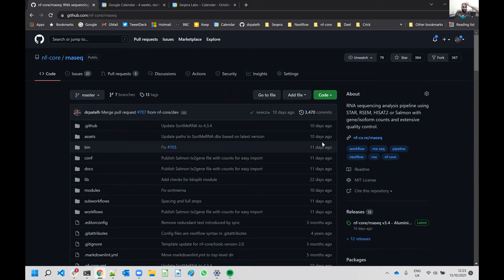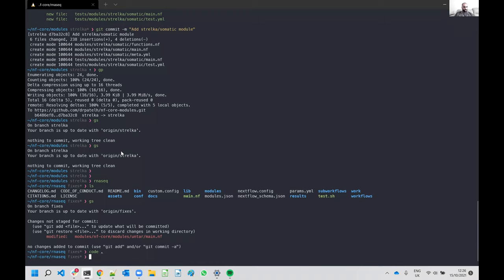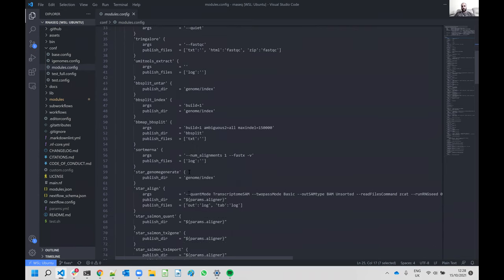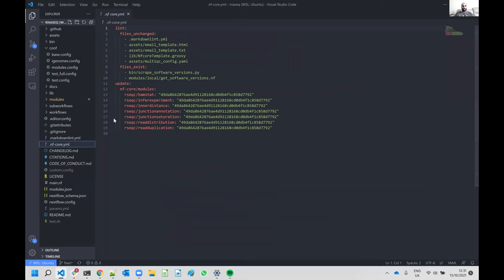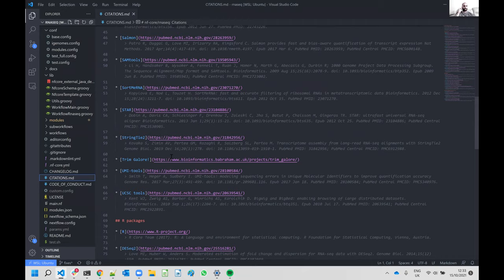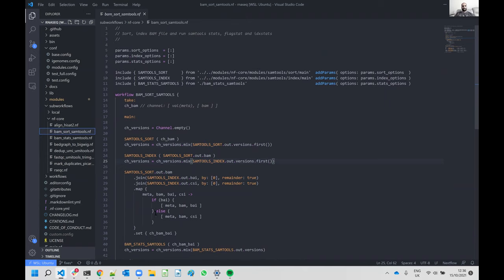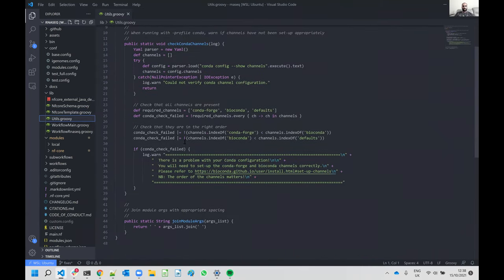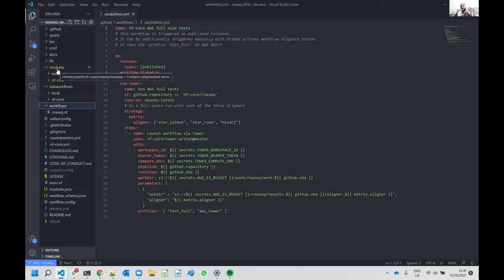DSL2: Pipeline Structure Walkthrough - Harshil Patel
Harshil Patel (@drpatelh) presents a Pipeline Code Structure walk through for the new DSL2 template.